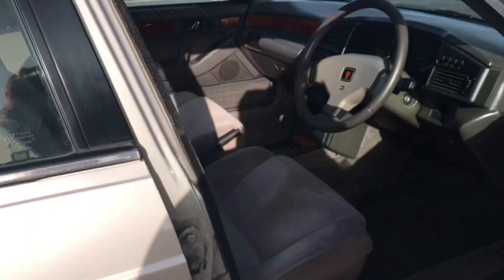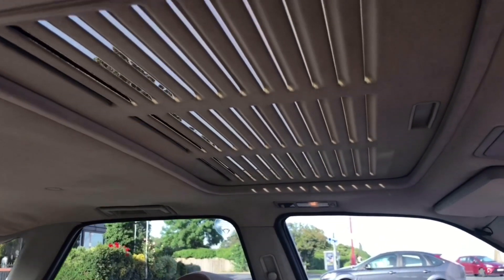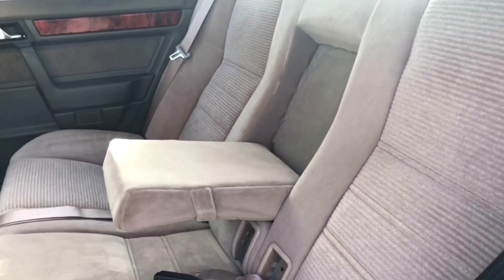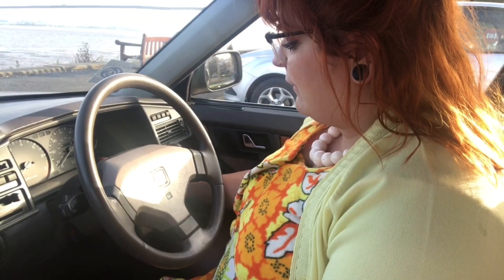IDRIVEACLASSIC reviews: Rover 827 (Rover 800 series)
Today I’m out in a rover 827, part of the Rover 800 series. This video includes
Rover Honda engine
Rover 800
Rover 800 series
Rover 827
Rover sterling
Rover Vitesse
rover 800 driving
Rover 827 driving
Rover driving
Old British car
Classic car
British leyland
Rover starting up
Girl driving old car
Girl driving classic car
Posh old car
90s car
80s car
Old car
1980s car